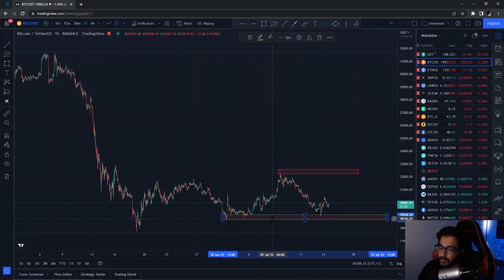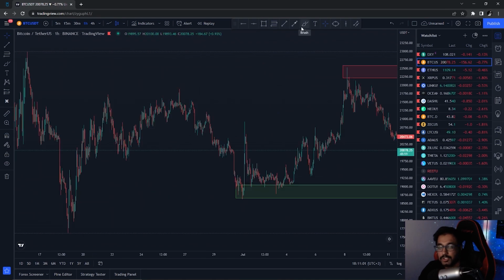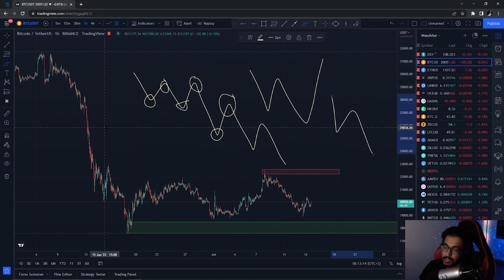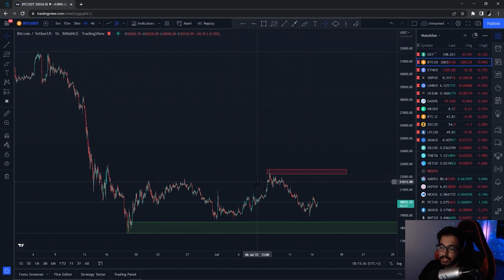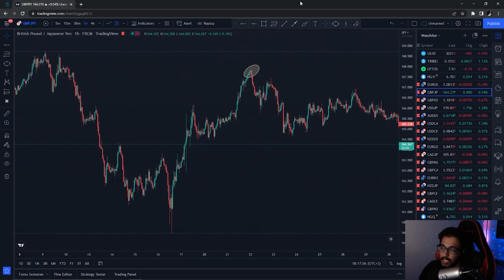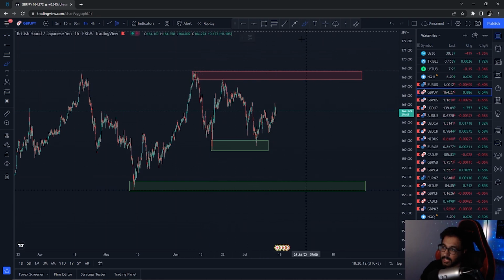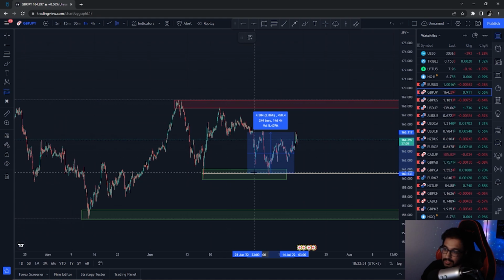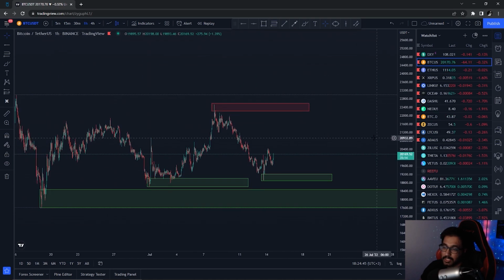SUPPLY & DEMAND | How to DRAW Supply & Demand Zones Accurately | Step By Step GUIDE 2022